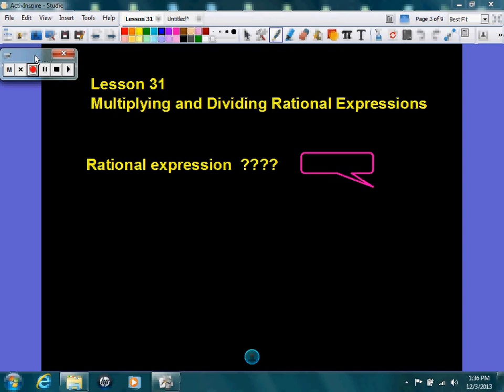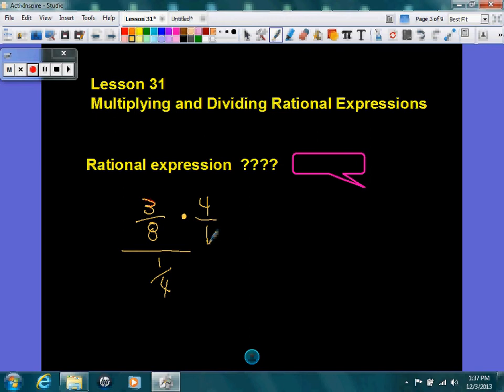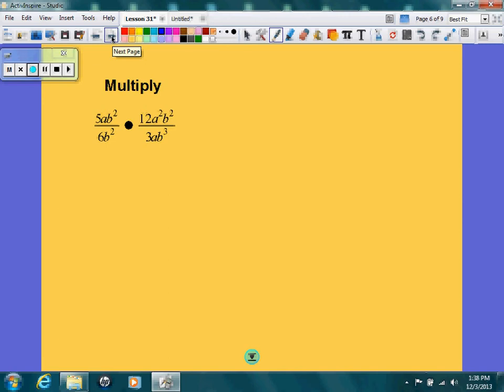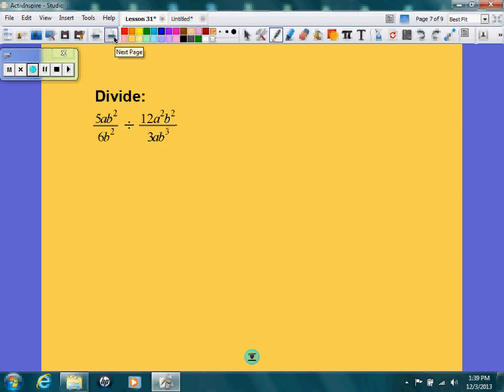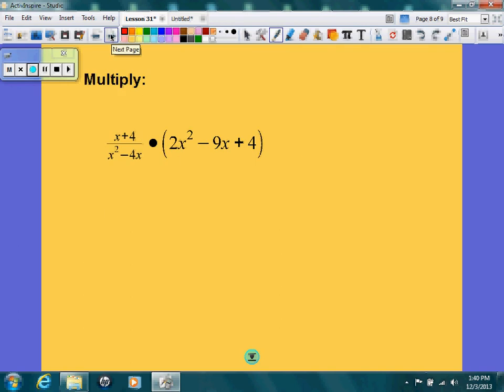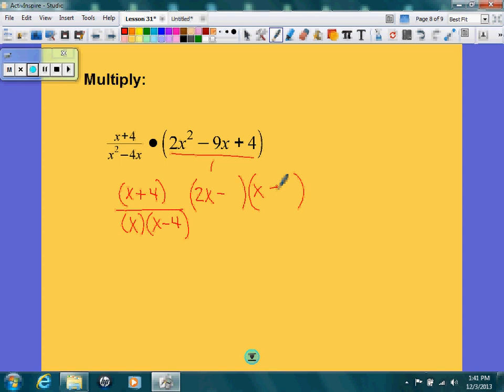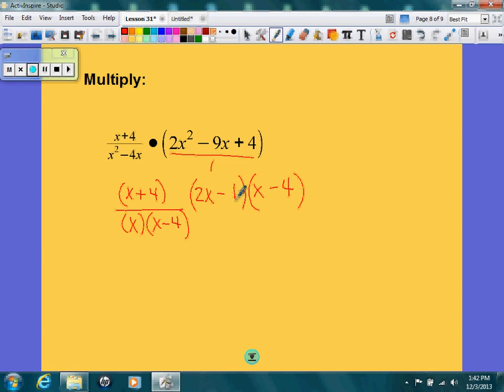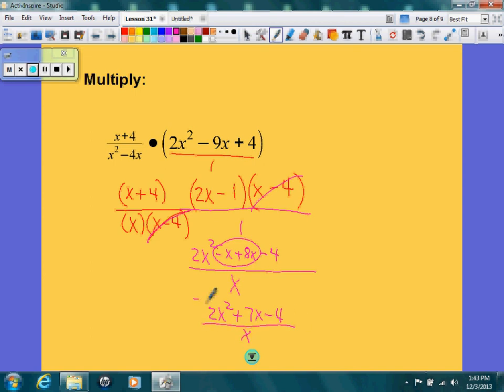Lesson 31 recording